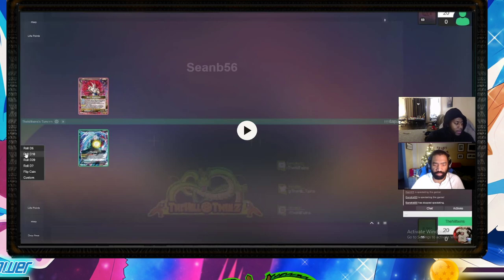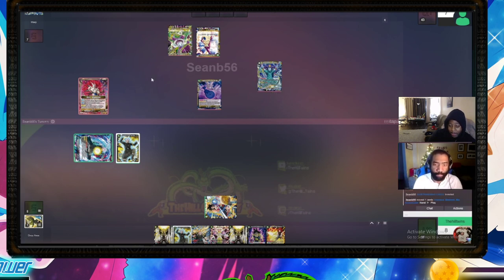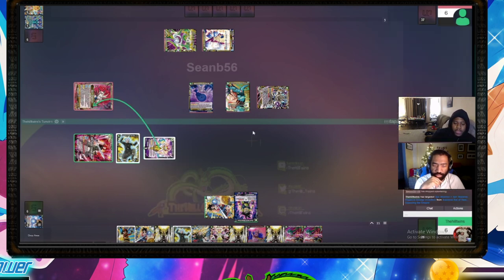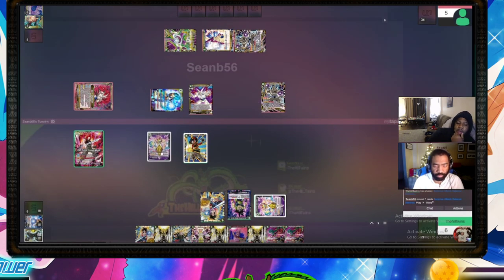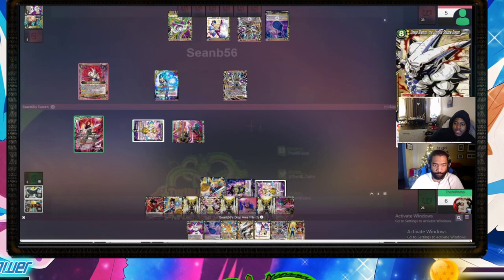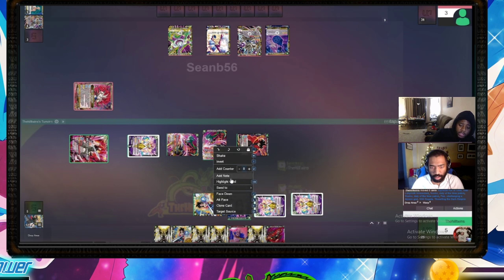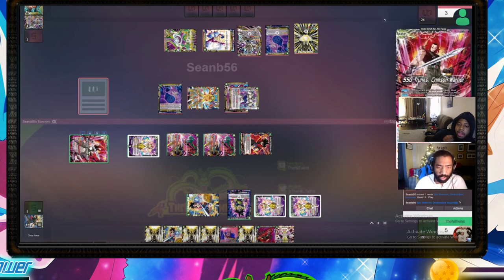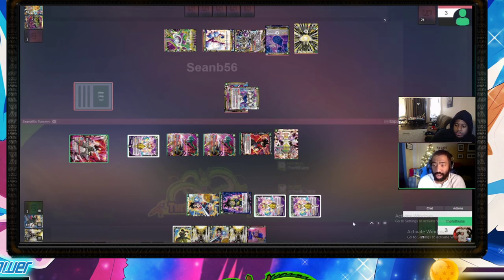TheHillTwins: Untap Series - (Sean Bartley) Syn Shenron vs (Eric Hill) Set 16 Xeno Trunks